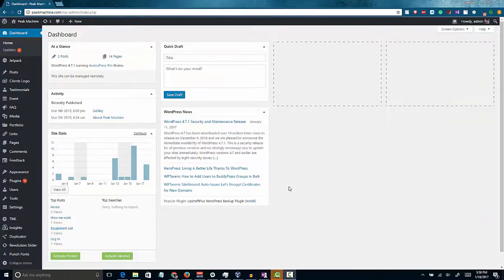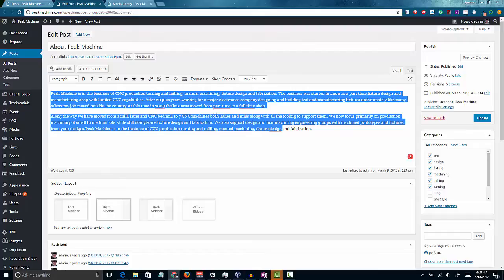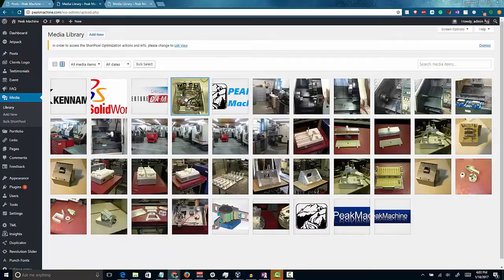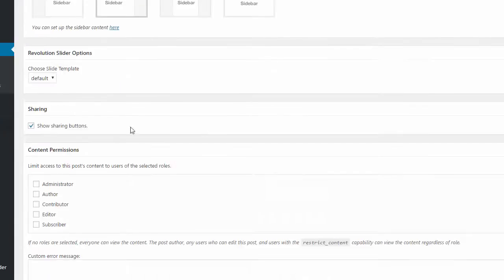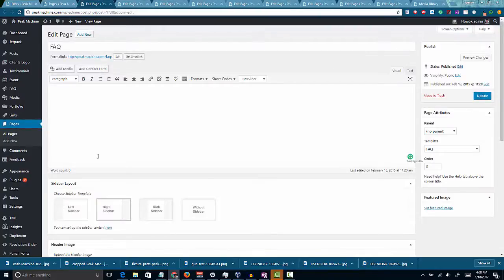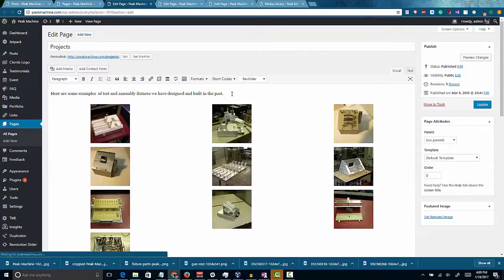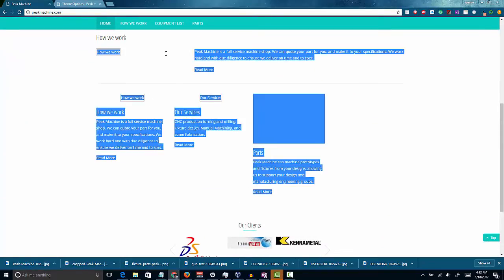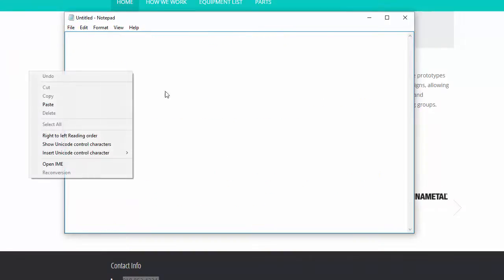Manually Saving a "Broken" WordPress - Web Recovery Episode 1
We have a site that is broken because of the theme. I still have access and want to move the site while rebuilding it but don't want to lose the little bit of information and pictures from the site.

For this episode, I will show you the manual method of pulling the information from the site and saving it for use in the next rendition.

Episode 2 I will be laying the groundwork on the new host and setting up a new WordPress site.

Hektechnologies is all about empowering customers that wish to handle their businesses digital existence on their own. However, if you don't have the time you can let us do it for you, or I would be happy to point you in the right direction getting you in touch with some of the great people I have worked with over the years.